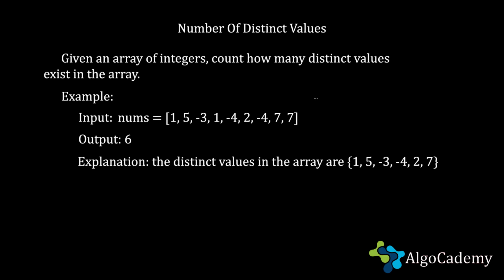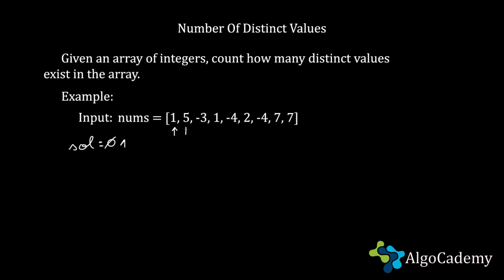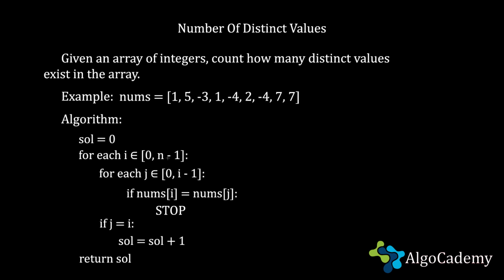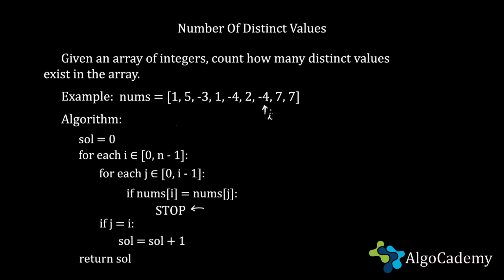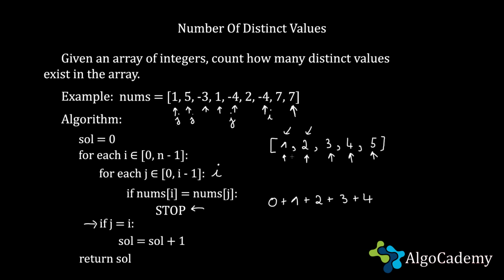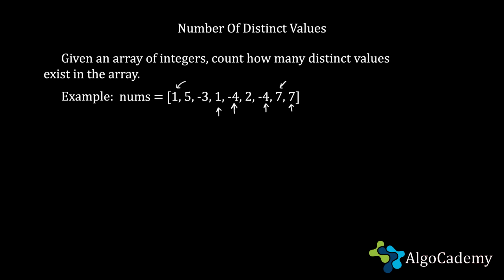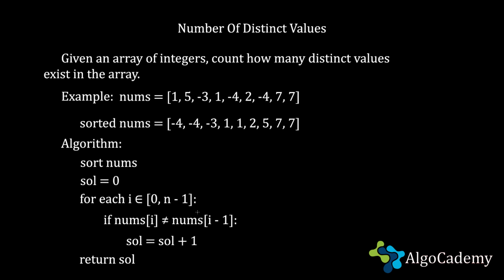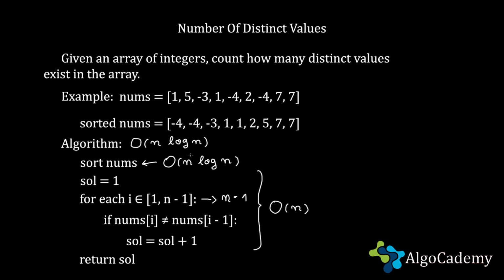Number of Distinct Values - Solution #1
Struggling with the "Number of Distinct Values" coding problem? In this video, we break down Solution #1 step by step, explaining the logic and approach to solve it efficiently. Perfect for coding interview prep or improving your problem-solving skills!

🔹 What You'll Learn:

Problem explanation and key requirements
Step-by-step breakdown of Solution #1
Tips to optimize your approach
How to handle edge cases effectively
👉 Watch now and master this coding challenge to level up your interview preparation!